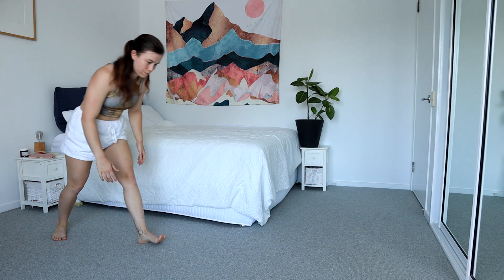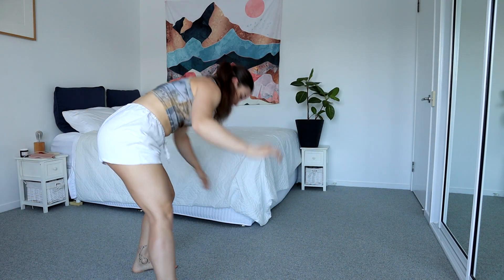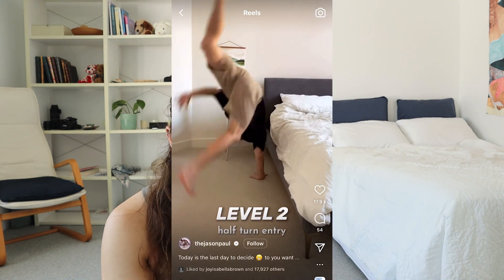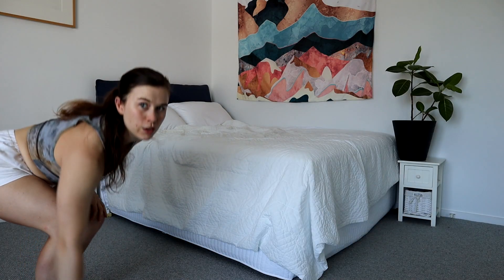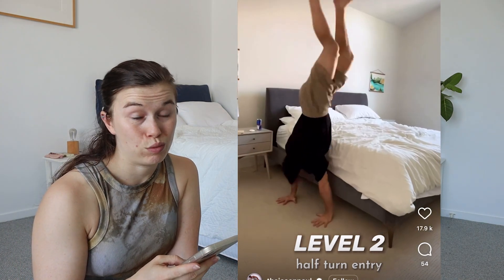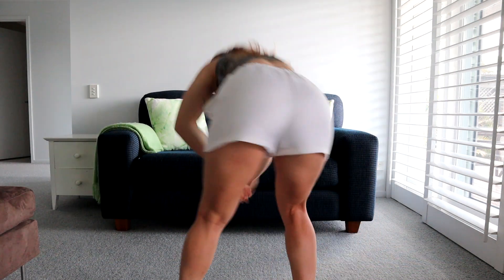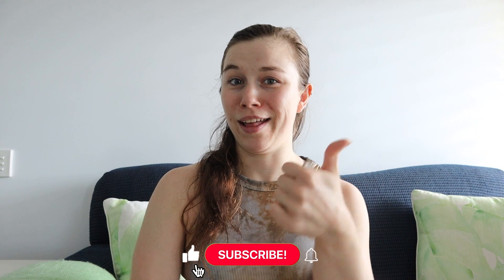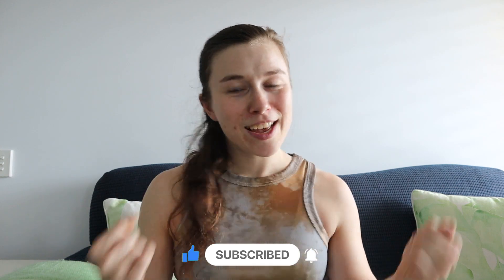Handstand/parkour challenge | how to do it TOO!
Been a while since a challenge video so here is a fun one. Based off a video by the Jason Paul on Instagram.